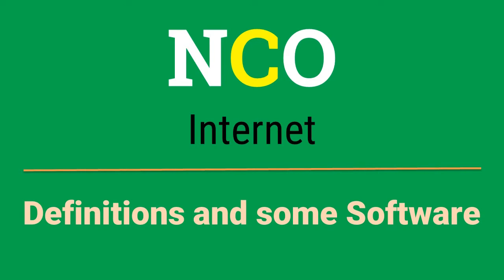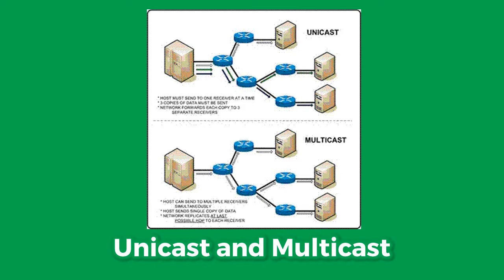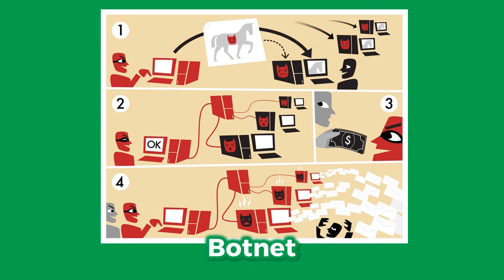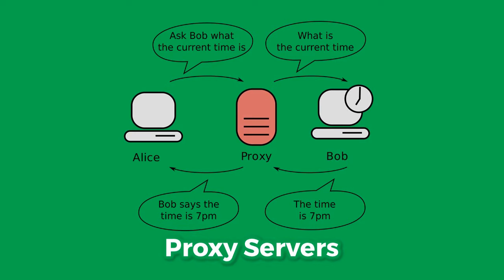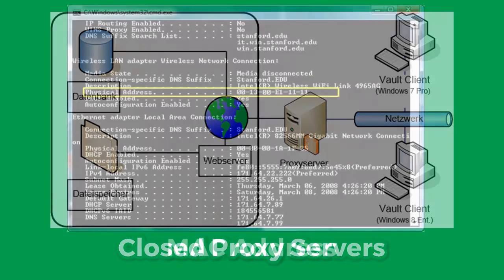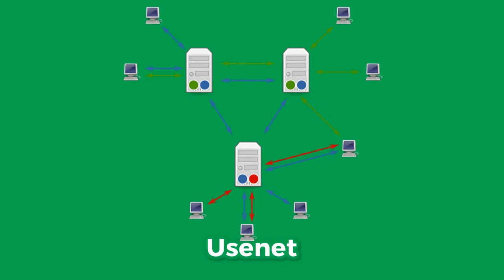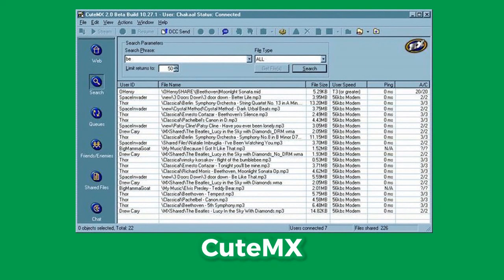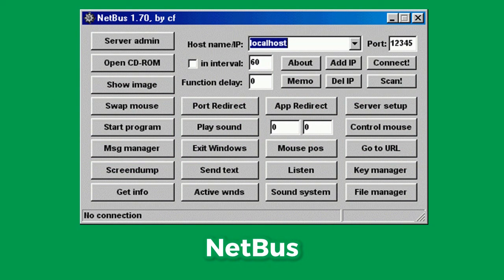Definitions and Some Software | Internet NCO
This video is of the part 'Internet' and is one of the many video available to help you prepare for SOF NCO, or Science Olympiad Foundation's National Cyber Olympiad. You can find the other videos on my channel, linked below.